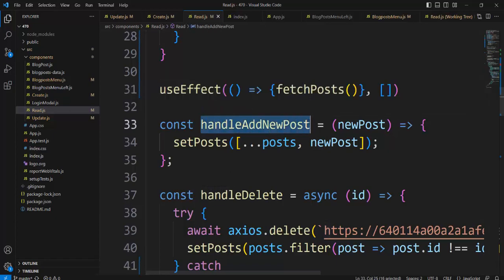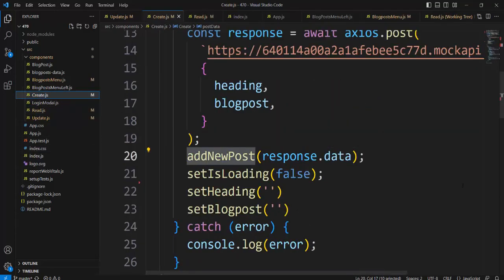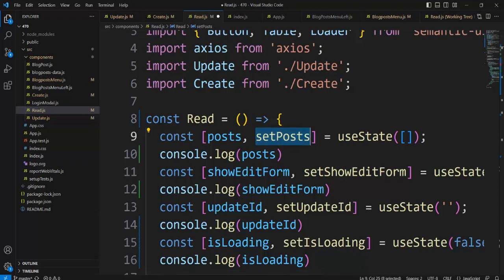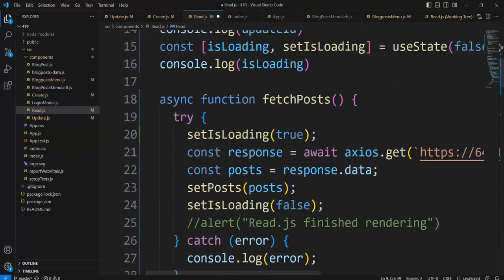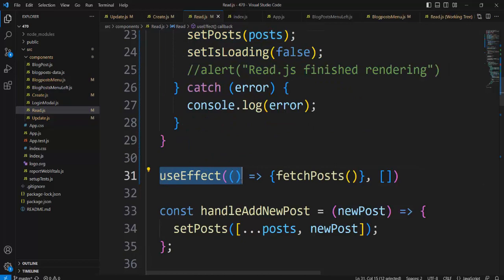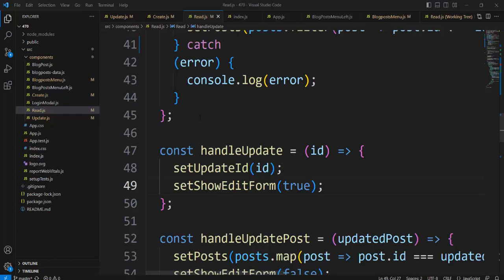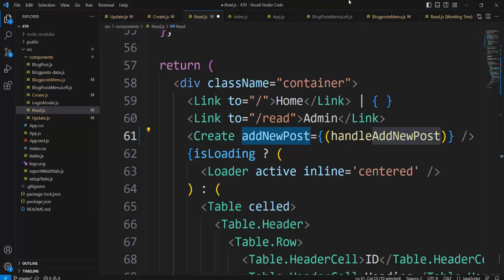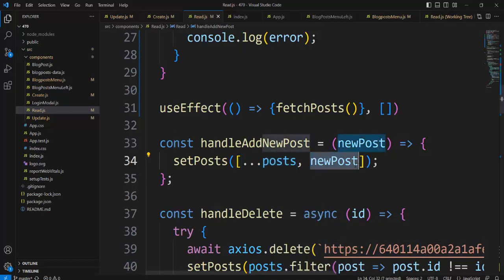Why do we need the function to be equal to the variable